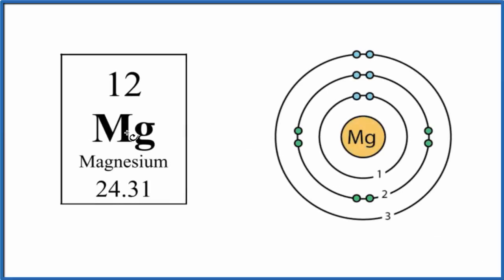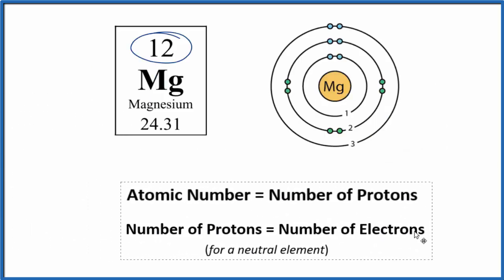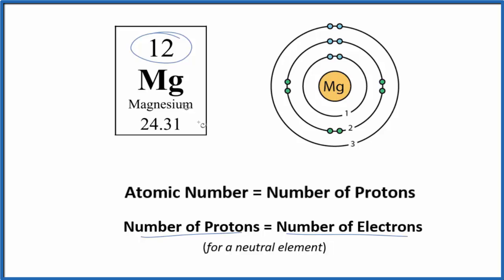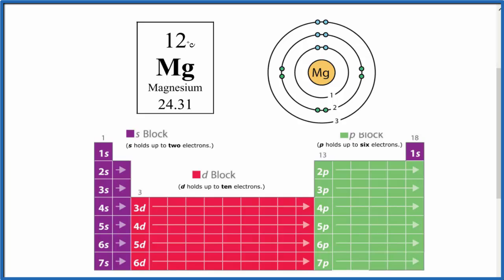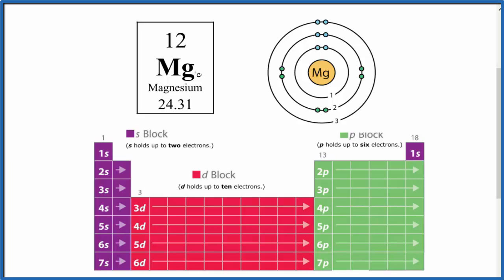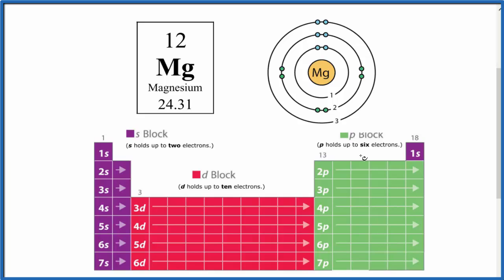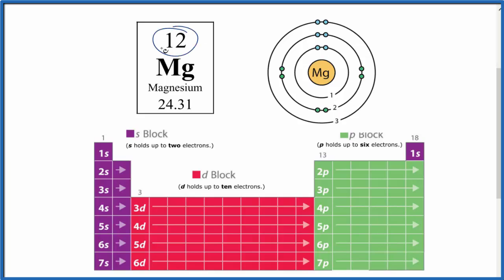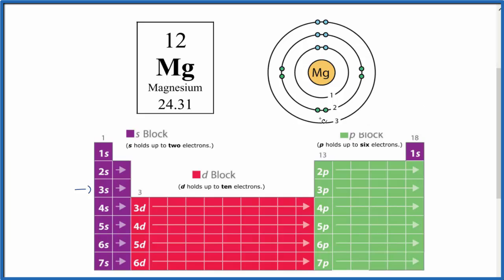Atomic Structure (Bohr Model) for Magnesium (Mg)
In this video we'll look at the atomic structure and Bohr model for the Magnesium atom (Mg).

We’ll use a Bohr diagram to visually represent where the electrons are around the nucleus of the Mg atom. Electrons are placed in energy levels in a predictable pattern. The first energy level can hold two valence electrons, and the second and third can each hold eight electrons.

Using the atomic number for Magnesium we can find the total number of electrons for the atom. We then place these in energy levels in our diagram.